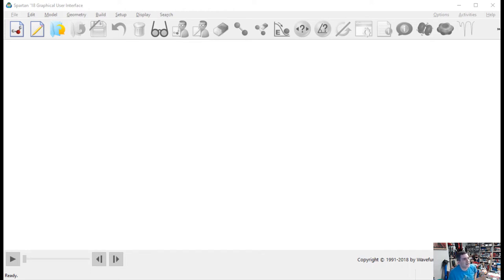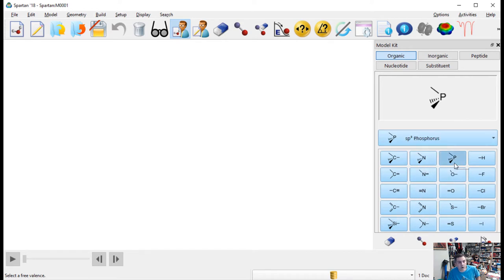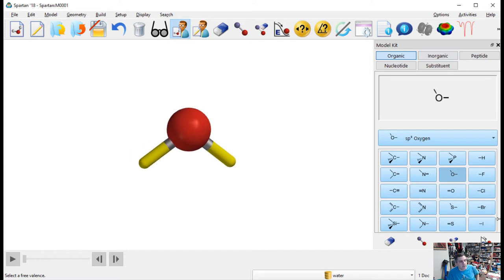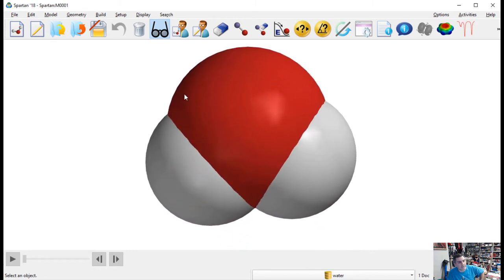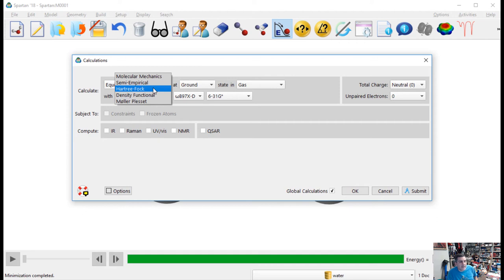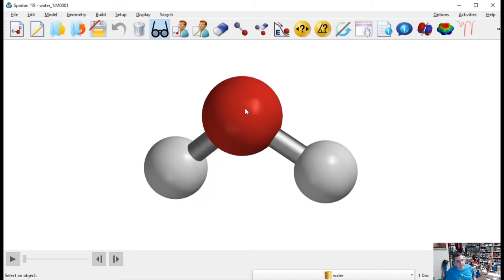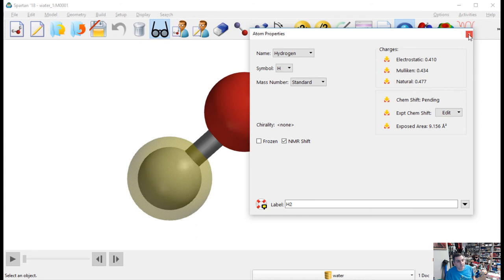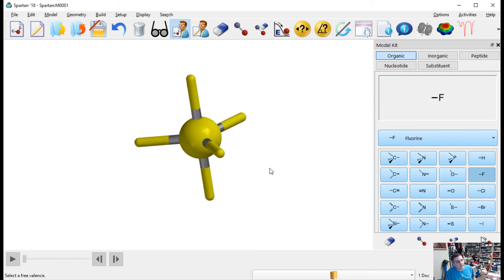CHE111 Spartan Tutorial (Fall 2020)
This is a simple guide to using the Spartan computational software. Notice that Spartan '18 (2020) is used in this video, but is functionally equivalent to Spartan '20 (2021).